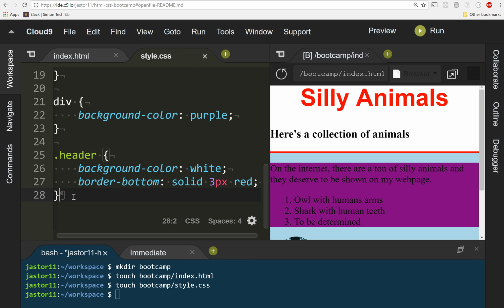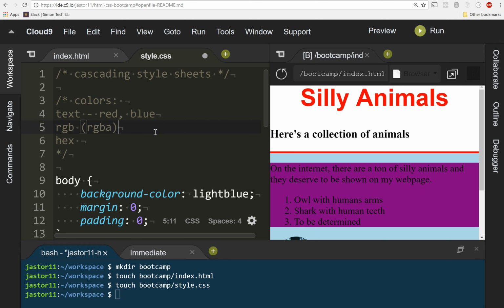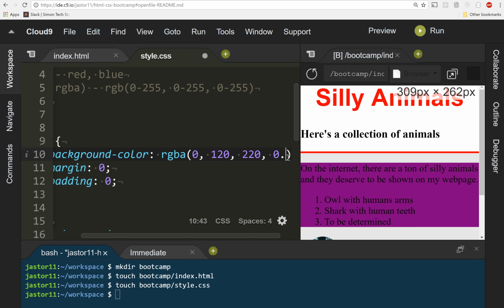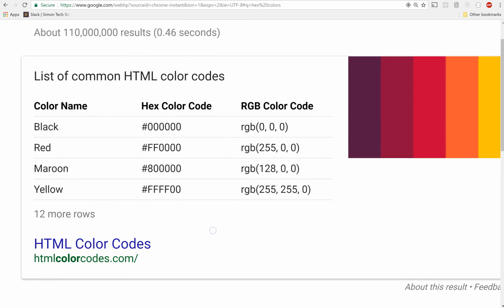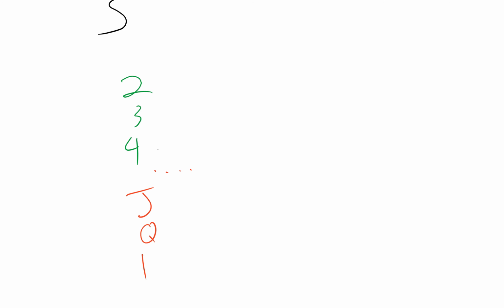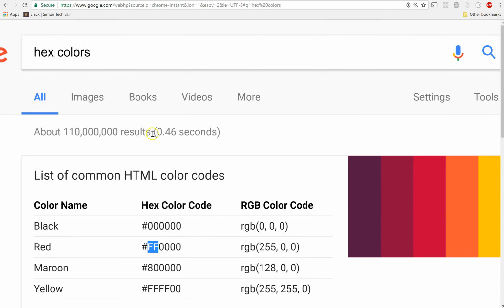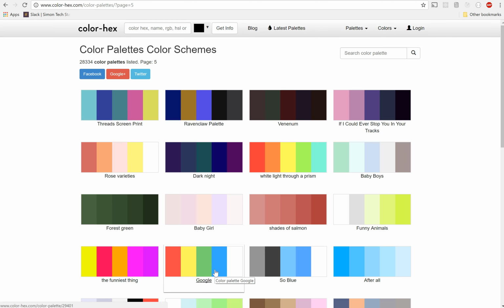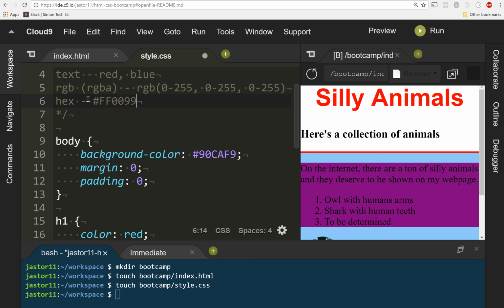Bootcamp.1.5 - Color Theory, Hex Codes, and RGBA